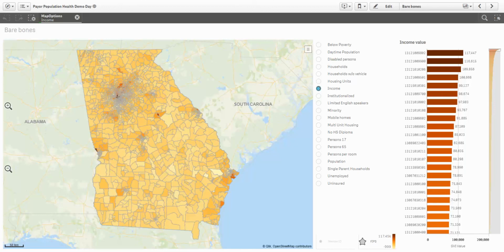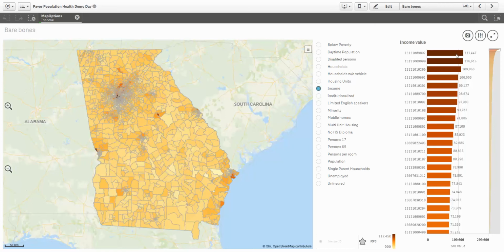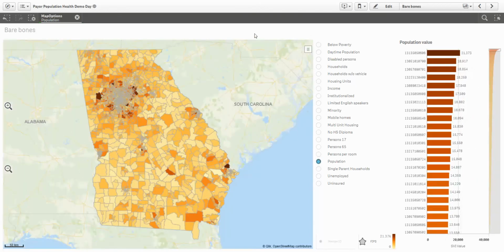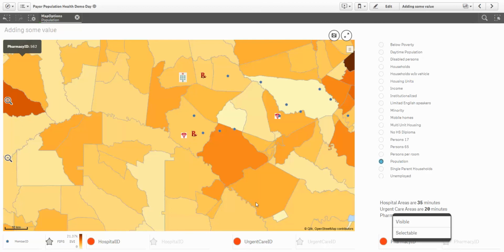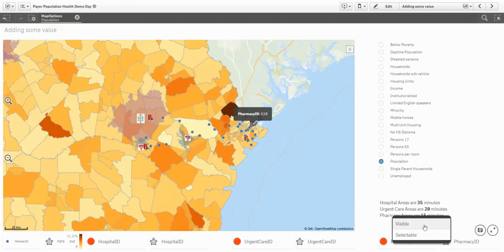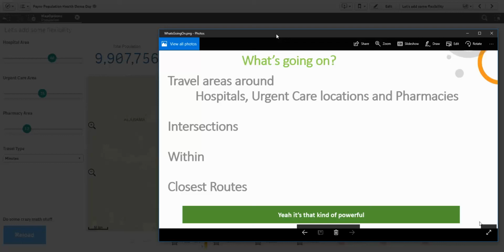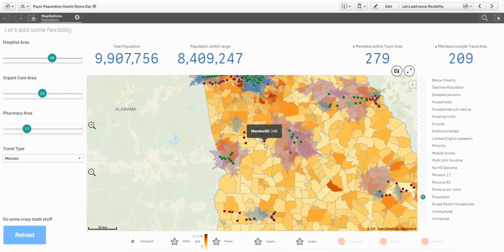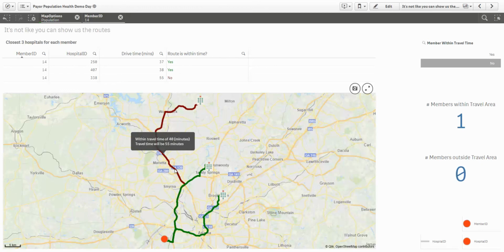Population Health Demo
Visualizing HOW patients live and not just WHERE they live allows actions to be taken for those at risk and avoid the costly sickness after the fact.